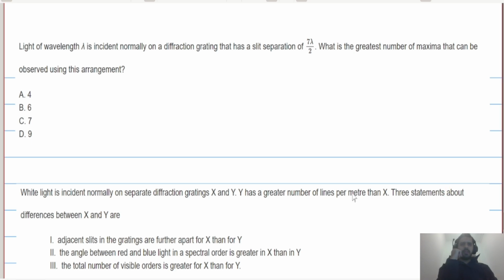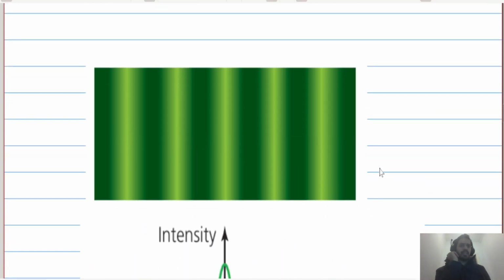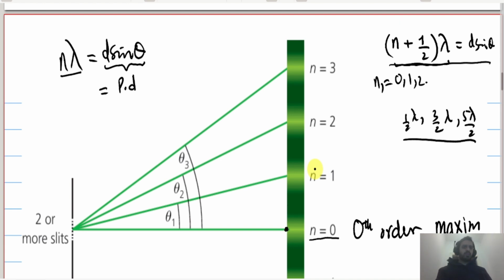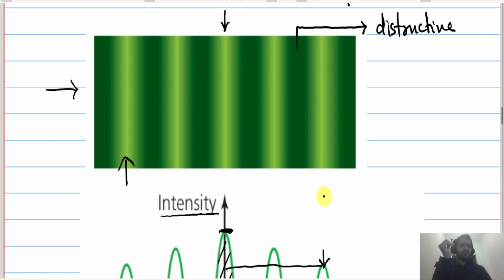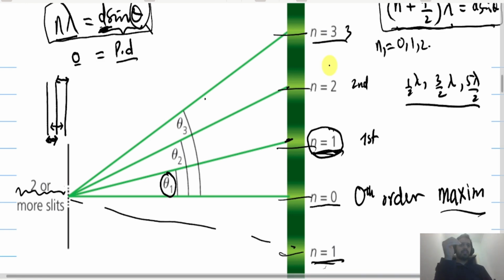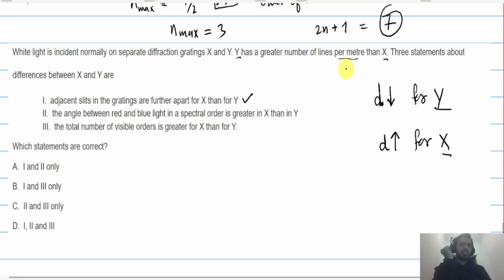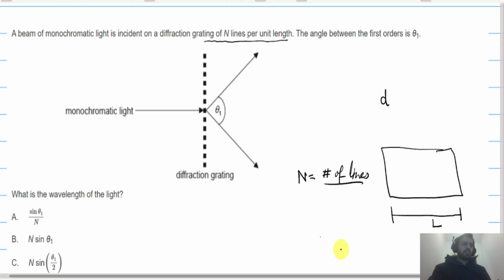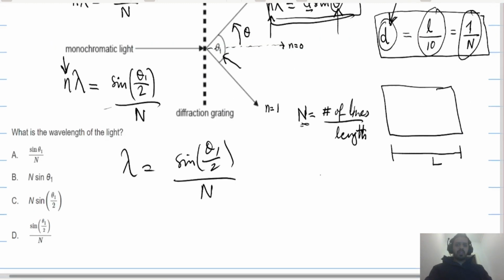AS Physics Diffraction Grating Questions Explained | Step-by-Step Past Paper Solutions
Master AS Physics diffraction grating questions with this detailed walkthrough! In this video, we solve 3 past paper questions, breaking down concepts like interference patterns, grating equation calculations, and key problem-solving strategies. Perfect for high school students preparing for exams or revising diffraction grating topics. Boost your understanding and ace your physics exams with these clear, step-by-step solutions. AS Physics diffraction grating, past paper walkthrough, high school physics, physics exam preparation, diffraction pattern problems